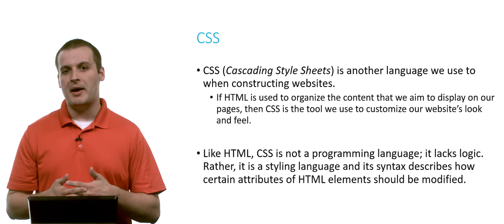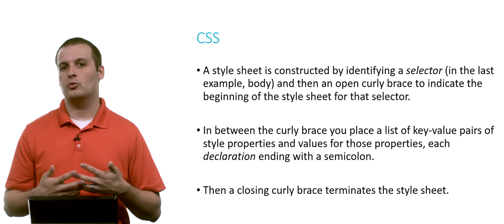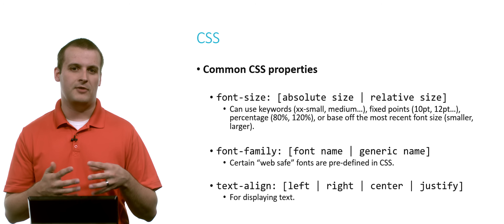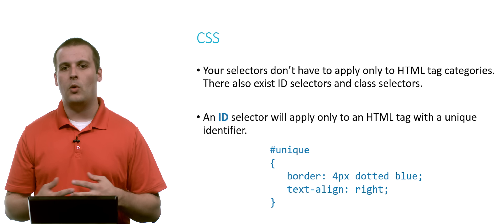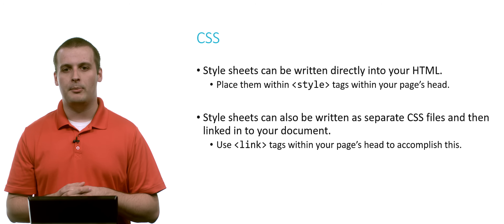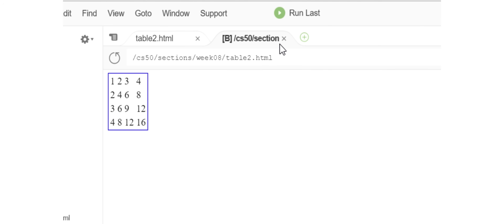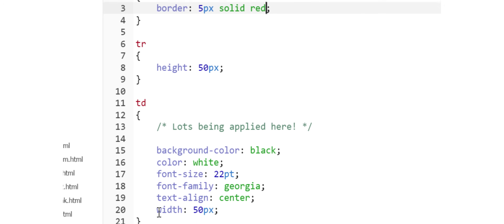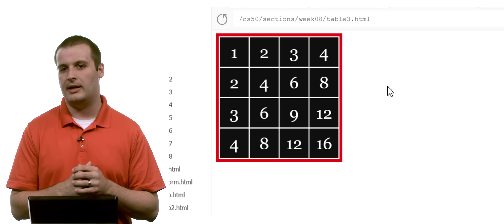CSS - CS50 Shorts